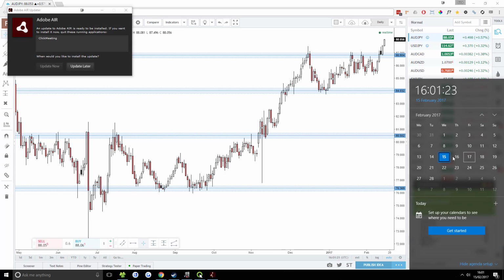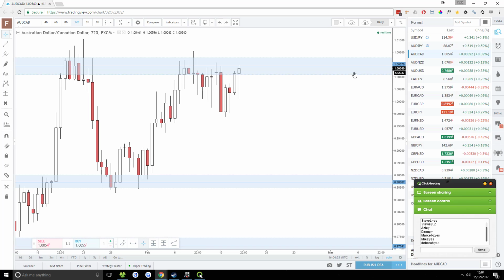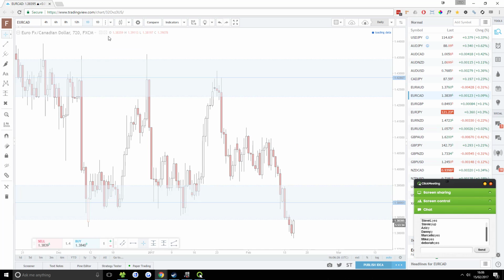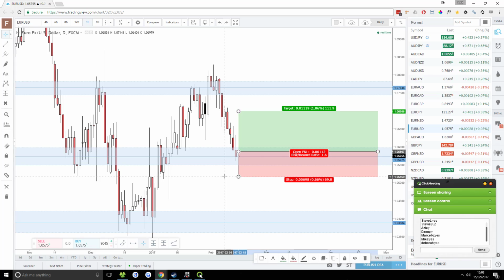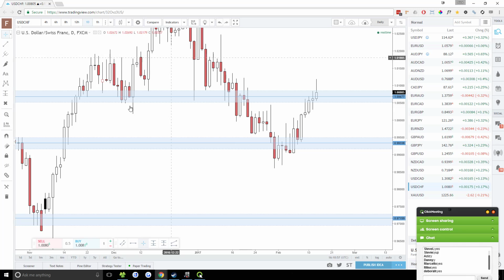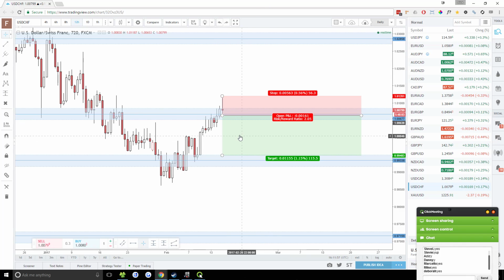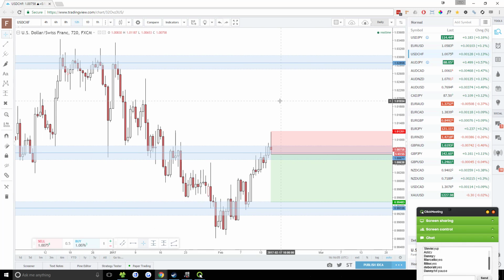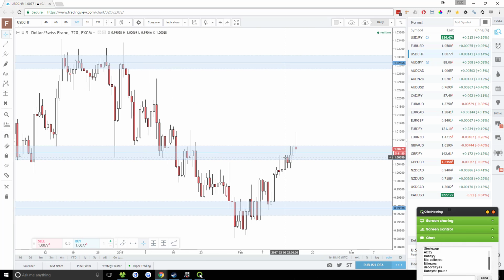Midday Forex price action Analysis - 2017-02-15 (Setups on EURUSD and USDCHF)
Today we have two potential setups: a USDCHF short forming on the 12hr and a EURUSD long forming on the daily. Watch the analysis for a detailed breakdown.